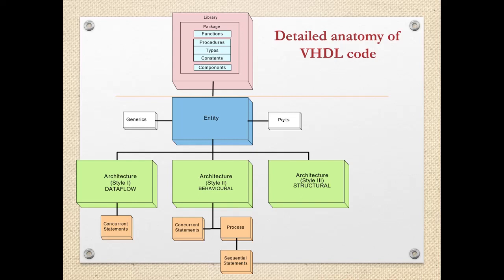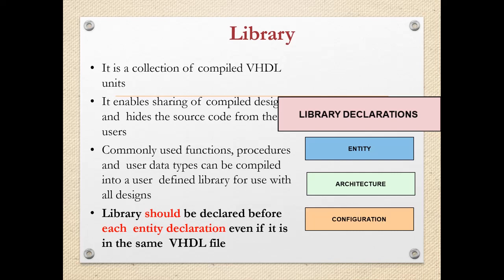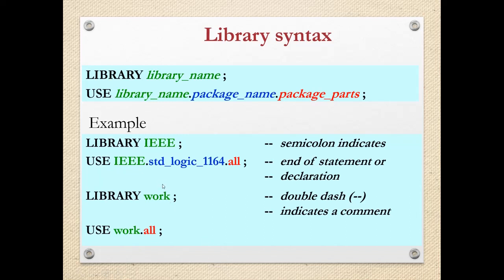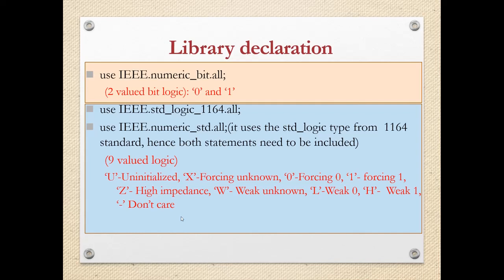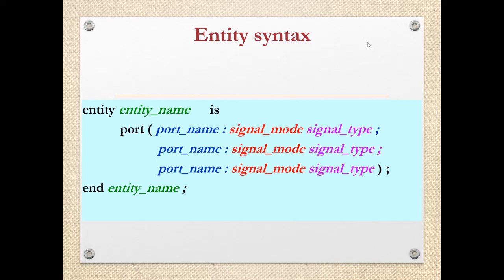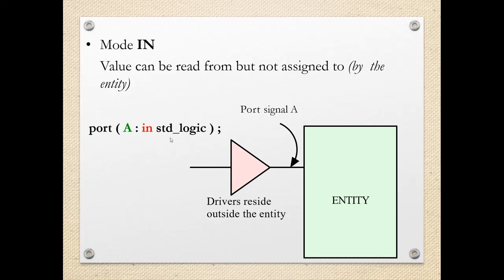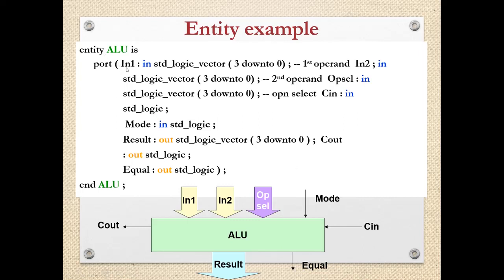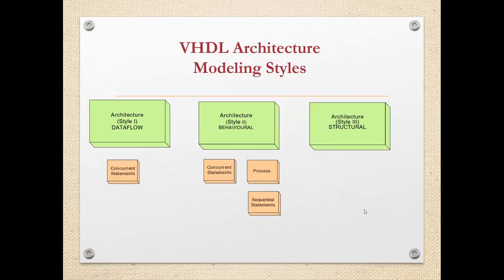VLSI Design U1 5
HDL Design Part 5